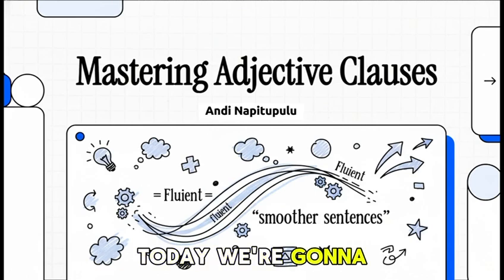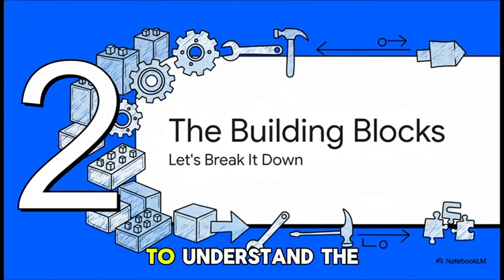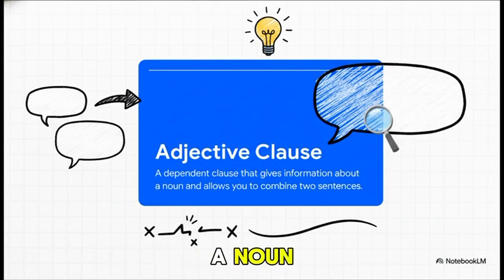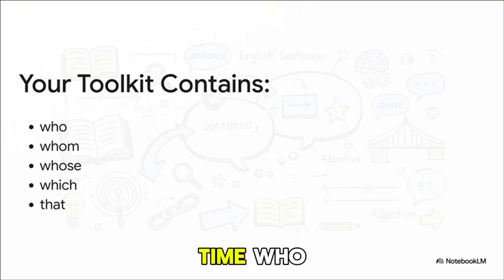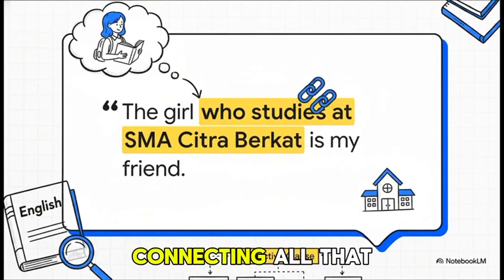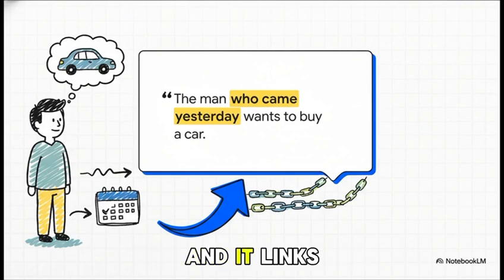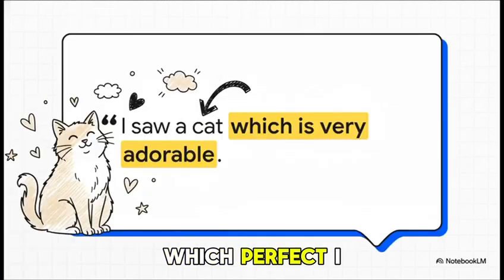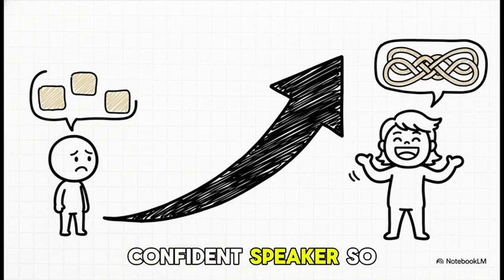Mastering Adjective Clauses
Welcome to our grammar-focused channel, where we simplify complex language structures to help you speak and write more effectively. Our content specifically explores the world of adjective clauses, which are dependent clauses that provide specific information about nouns.

By following our tutorials, you will learn how a group of words containing a subject and a verb can function to describe or modify a noun. Our videos provide clear instructions on how to combine two sentences into one by using relative pronouns—also known as connectors—such as who, whom, whose, which, and tha*.

On this channel, you will master how to use:
*   Who: To replace the subject of a person when merging sentences.
*   That: To replace the subject or object of a person or a thing.
*   Which: To replace the subject or object of a thing specifically.

Join us to transform simple, repetitive sentences into sophisticated English, turning phrases like "I have a sister" and "She works at the airport" into the seamless: "I have a sister who works at the airport".